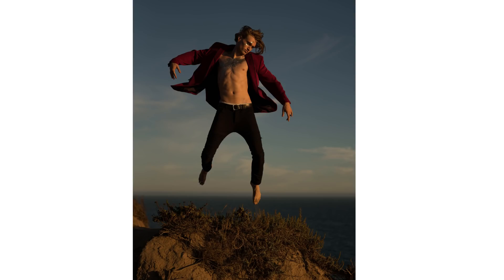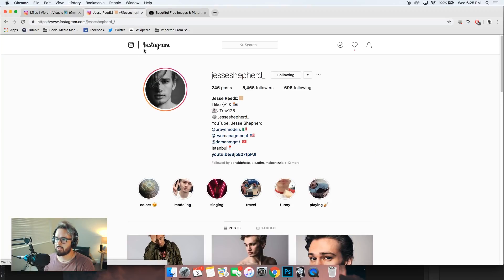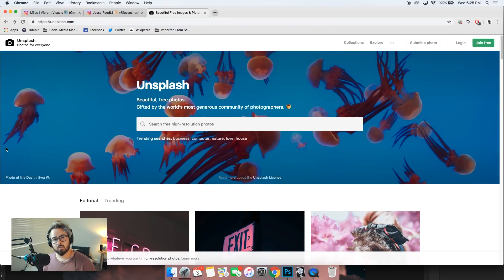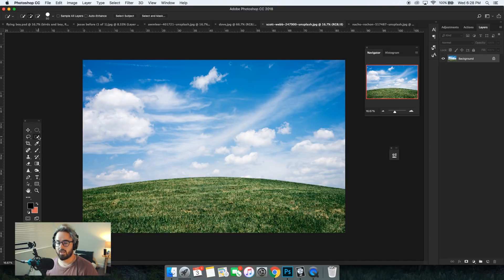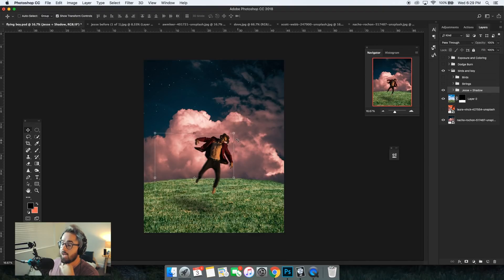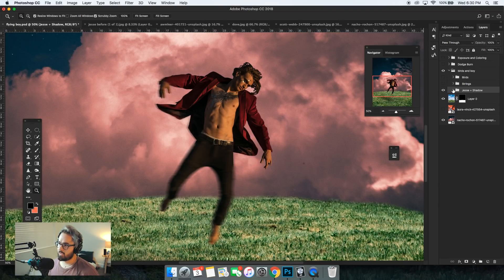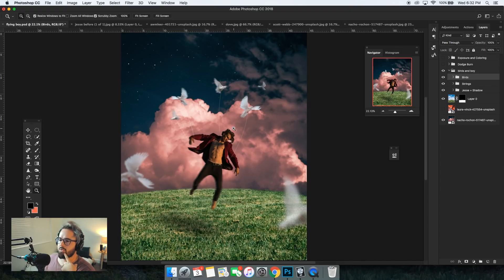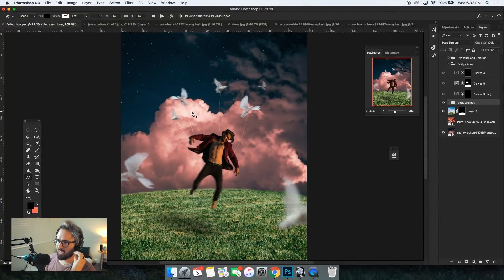Behind the Edit #1 Compositing Portraits In Photoshop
Hey guys!

So after like... a year, I'm finally dedicating the time to make tutorials. It's been really scary to get the courage to do this, but, if not now, then when? The first 10 to 20 of these tutorials will be extremely rough. But with your feedback, I think future tutorials will be quite worth while :)

Today we're covering this image that I created using photos from Unsplash.com and a photo I took of my friend @JesseShepard_. I'll be walking you through my photoshop file, explaining what I did, how I did it, and why. If you have any questions or suggestions, please let me know!

I also will be releasing a podcast for those interested and involved with the Instagram Photography Community within the next few weeks and I am so excited to share it with you all! Happy Editing!

My Gear + What I Use To Make Videos

Editing Software:

Affordable Lens for Beginners:

Editing Tablet for Beginners:

Alternative Option:

Great Camera For Beginners (Canon):

Great Camera For Beginners (Sony):

My Camera (Sony a7rii):

My Portrait Lens (Sigma Art 50):

For YouTube (Sony RX100):

My Monitor:

Batteries for Monitor:

Amazing Reflector:

My Awesome Mouse:

Matching Keyboard:

My Computer - Macbook Pro 15' Mid 2014